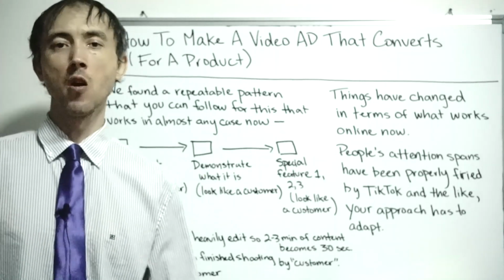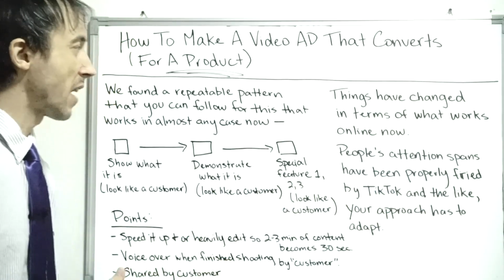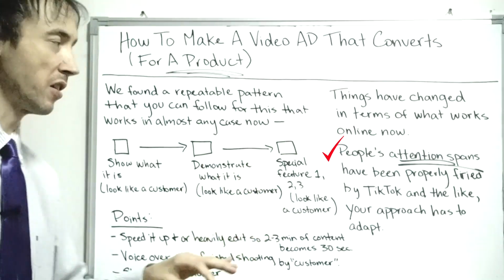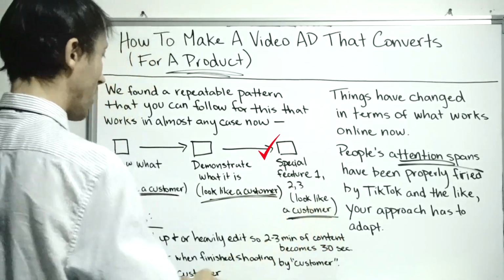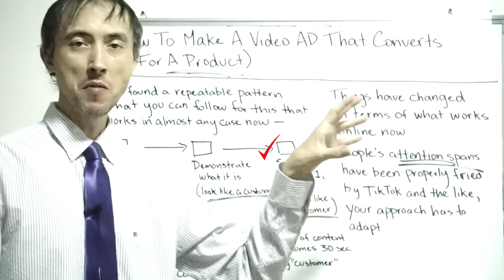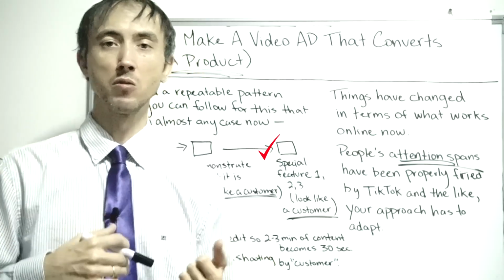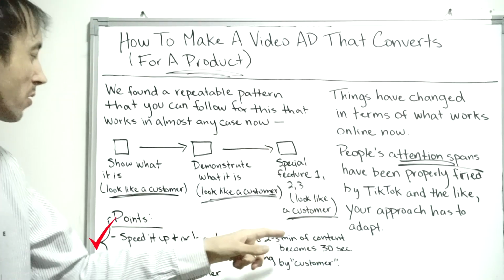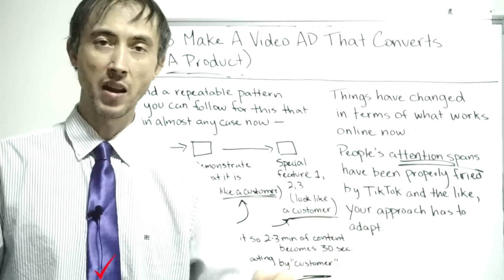🎥💰 How To Make A Video AD That Converts (For A Product)?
There is a repeatable formula to make videos Ads successful on YouTube for any product.🎥💰
I am going to share with you the step by step formula that we use to make millions for the products we sell.📊🎯

Timestamps:
4:20 Things have changed in terms of what works online now
4:30 People's attention spans have been properly fried by tiktok...
5:30 We found a repeatable pattern...
6:40 Show what it is
6:52 Demonstrate what it is
7:05  Special Feature 1,2,3,
15:47 Speed it up + or heavily edit so 2-3 min of content becomes 50 sec
15:55 Voice over when finished shooting by ""customer""
17:56 Shared by customer